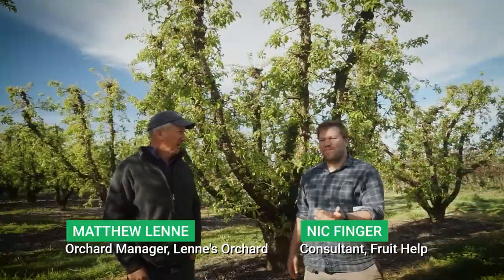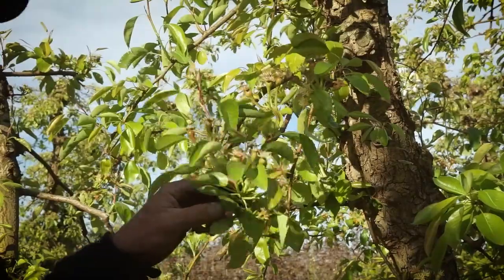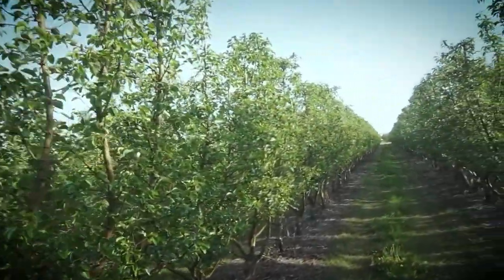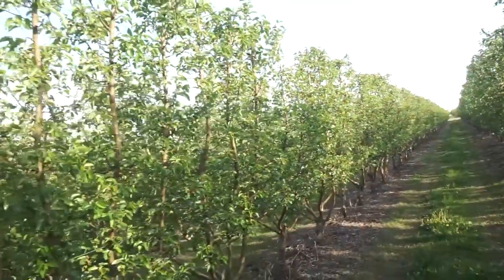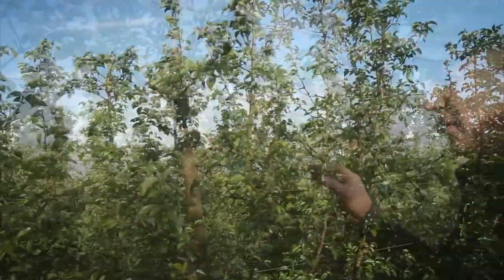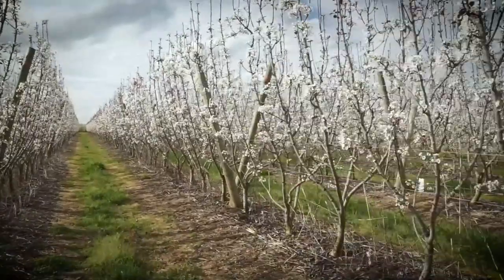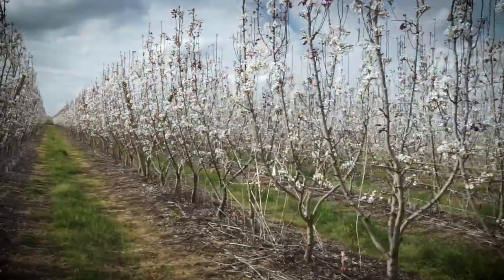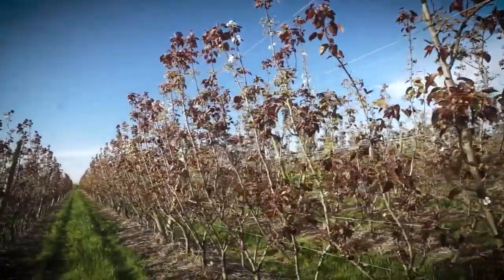Pear Masterclass 2021 - Goulburn Valley Pear-spectives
Nic Finger (Fruit Help) talks to Matthew Lenne (Calimna Orchard/Lenne's Orchard) in the Goulburn Valley about managing vigour and growing great pears.